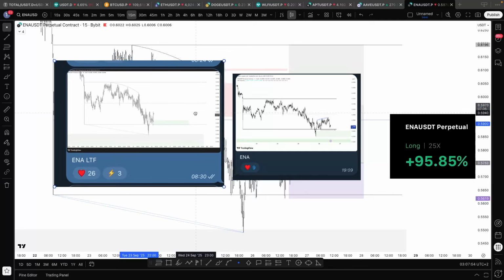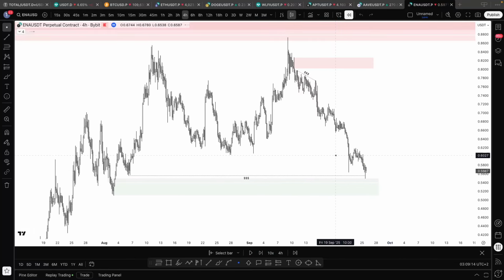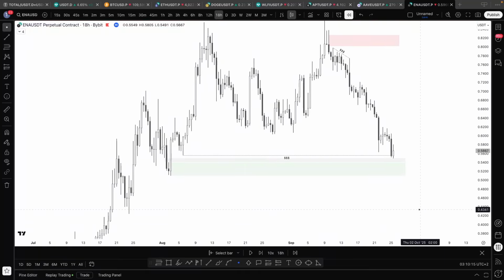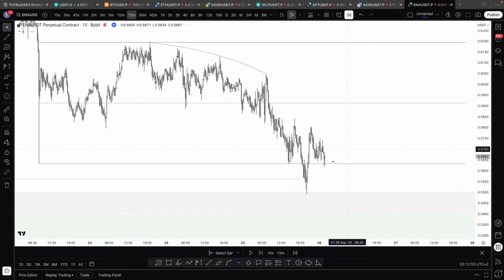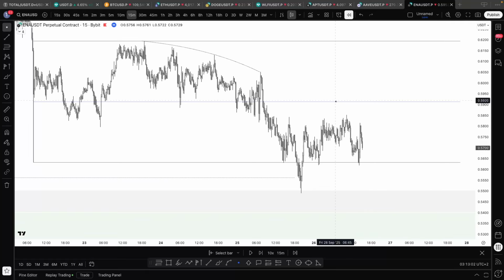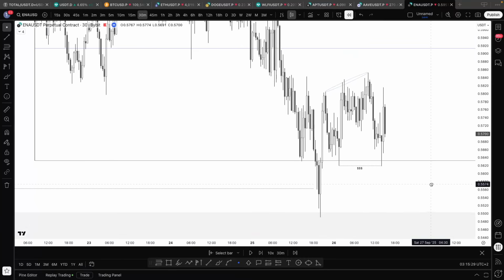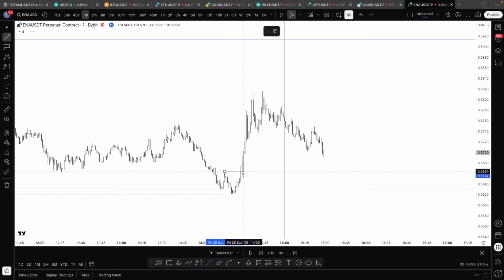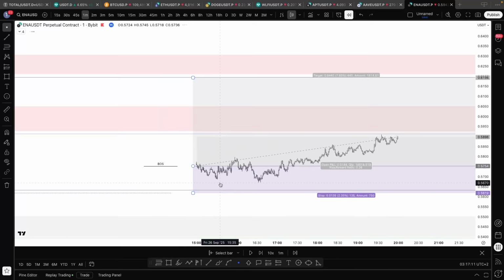How To Make +3.5% Trading ENA?!